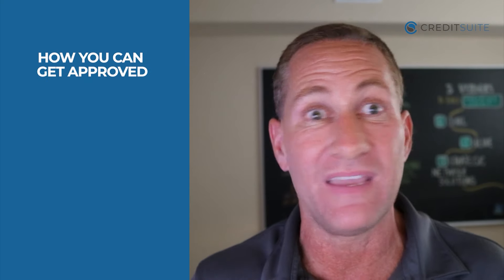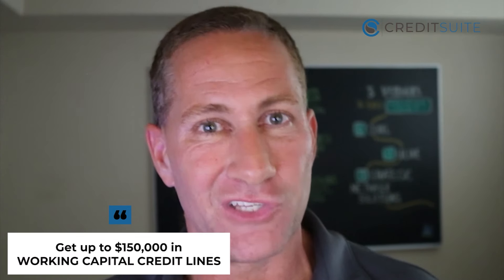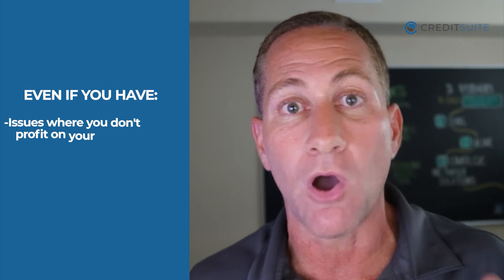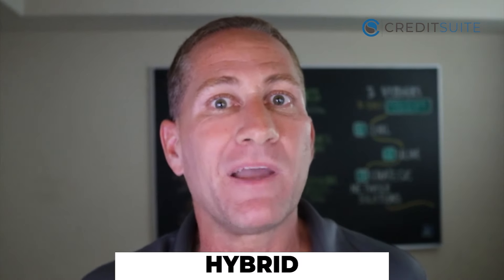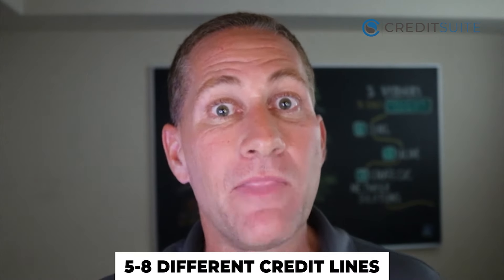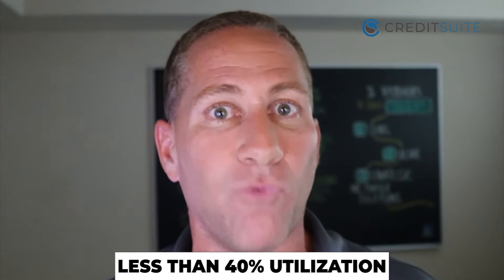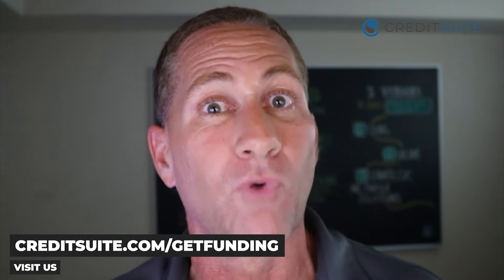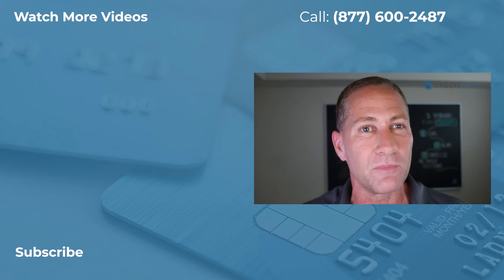How to Get Approved for $150k in Business Lines of Credit - Even as a Startup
Just give us a few minutes of your time and we'll will show you how you can get approved for up to $150,000 in business lines of credit – even as a startup.

Ty Crandall

0:00 - Introduction
1:04 - Program overview: $150k in no doc credit lines
1:17 - Credit Line Hybrid program explanation works and qualifications to get approved for six-figures in credit lines for your business with 0% rates
3:14 - How to get approved with no cashflow, with no other collateral, and a hack you can use to get approved regardless of credit quality
3:48 - How to get approved as a new business, even if you can’t get other types of financing
4:26 - How to get approved without providing any income documentation and even as a high-risk industry

FREE Business Resources:
👉 Find out in ONLY 60 seconds what red flags lenders see about your business when you apply for funding

Credit Suite provides industry leading software and support to empower you to Improve Fundability, Build Business Credit, Find Business Financing, and expert tips on growing your business the RIGHT way. Let us show you how our powerful software and world class support can expedite the process to finding the perfect funding for your business!